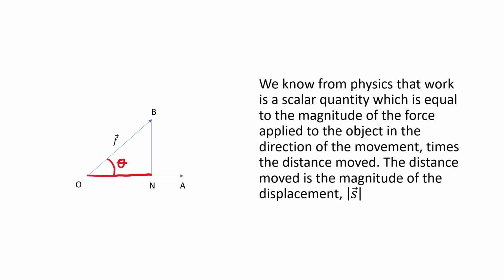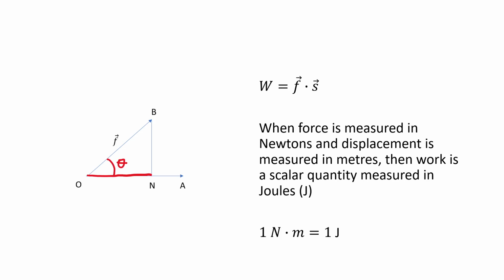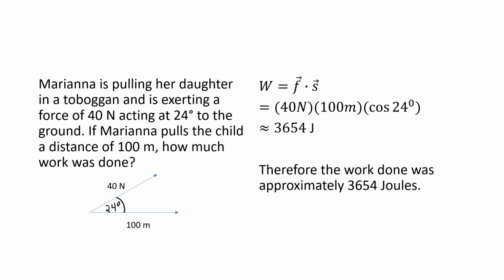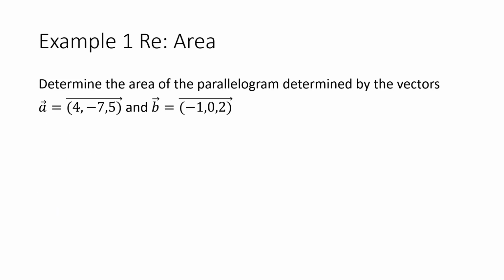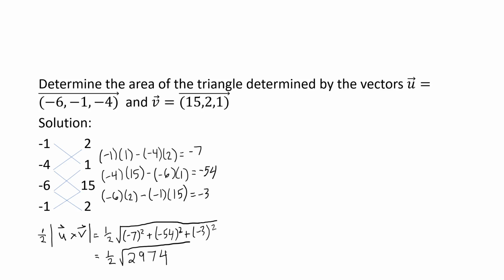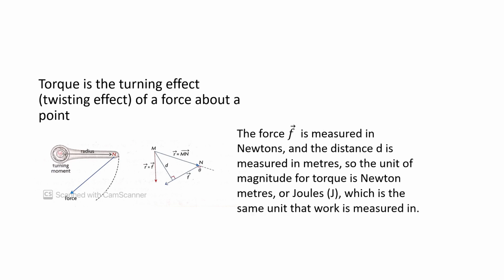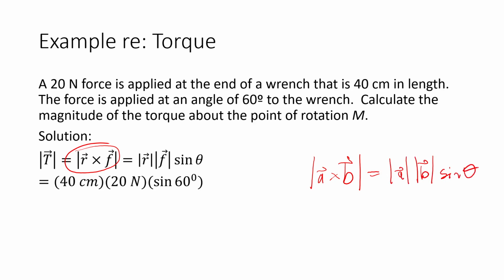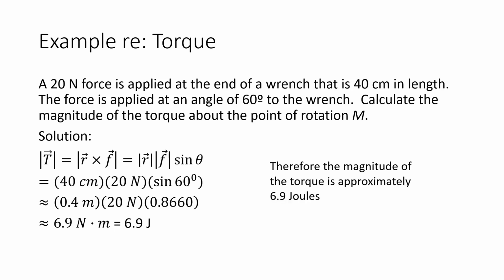Vectors MCV4U 7.080 Applications of Dot Product and Cross Product